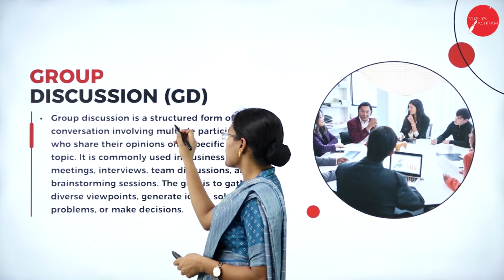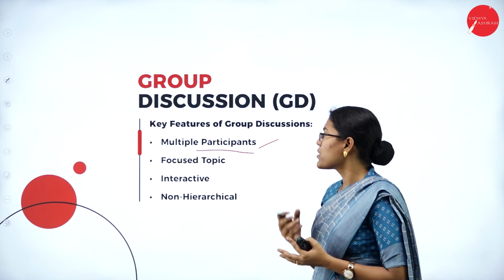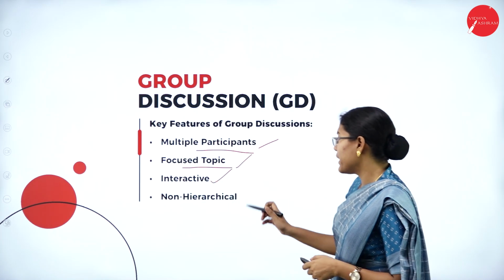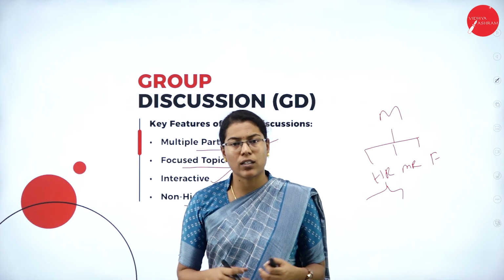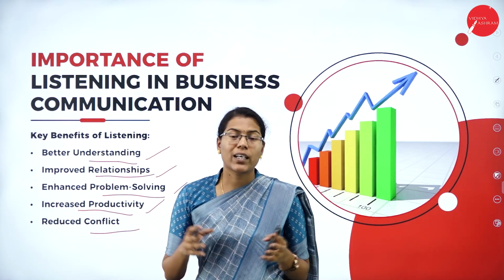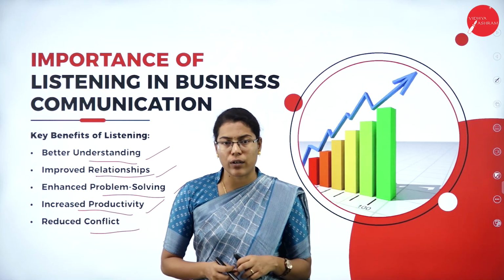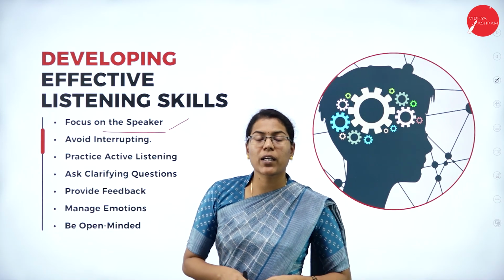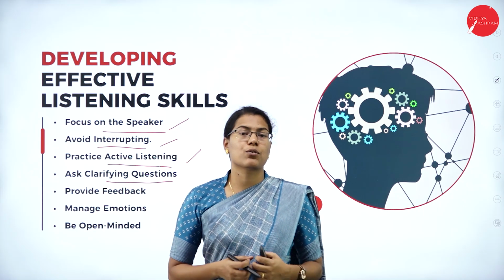DAY 09 | BUSINESS COMMUNICATION | I SEM | BBA | SPOKEN SKILLS | L3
Course : BBA
Semester : I SEM
Subject : BUSINESS COMMUNICATION
Chapter Name : SPOKEN SKILLS
LECTURE : 3